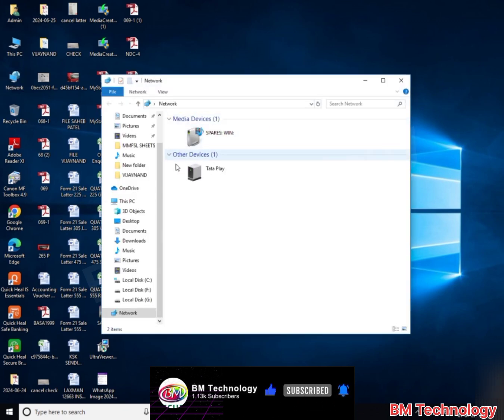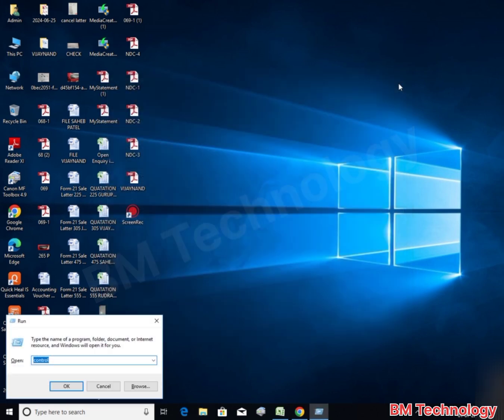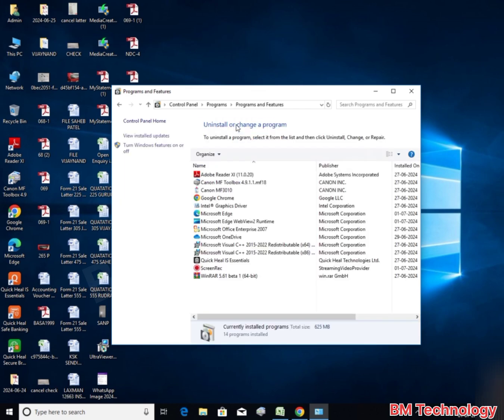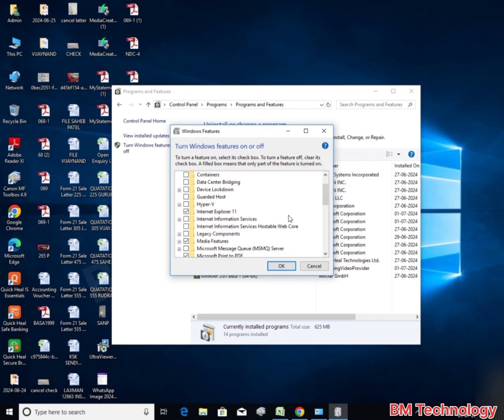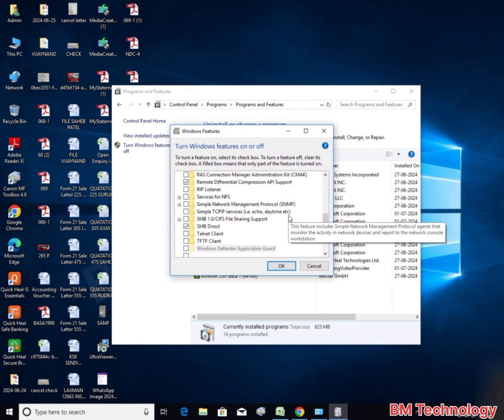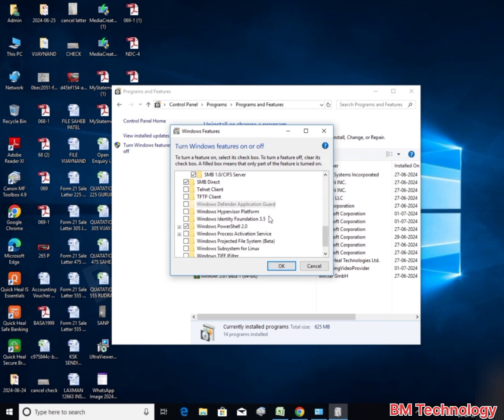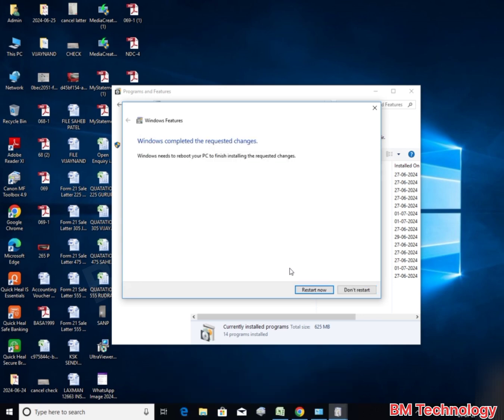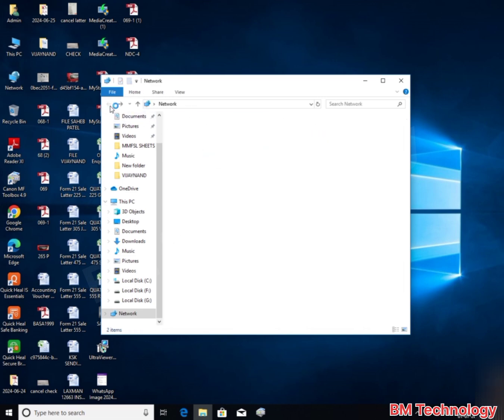How To Fix Computer Not Show In Network | How To Fix Network Sharing Problem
How To Fix Network Sharing Problem | How To Fix Network Sharing Problem | @BMTechnologyChannel

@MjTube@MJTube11